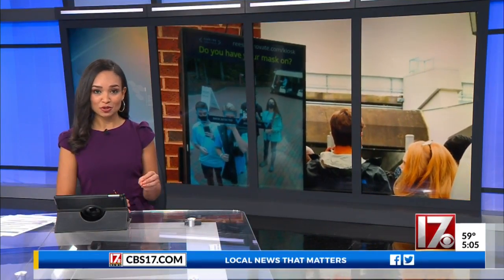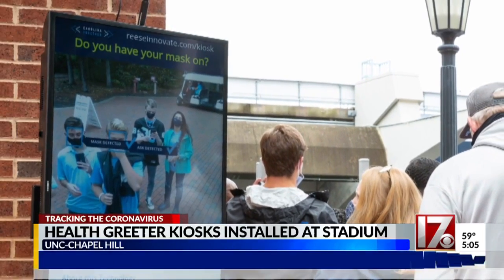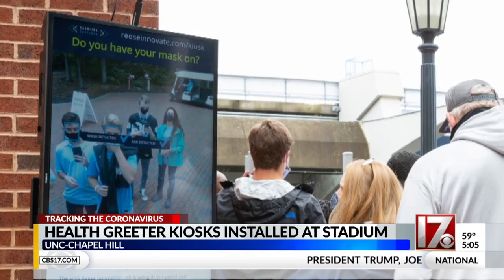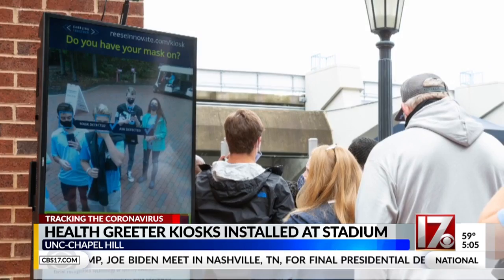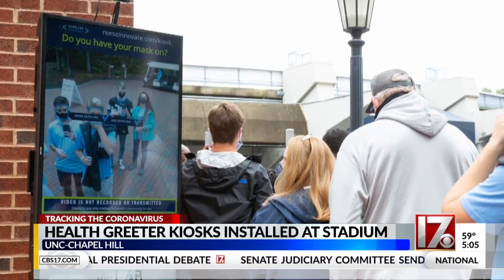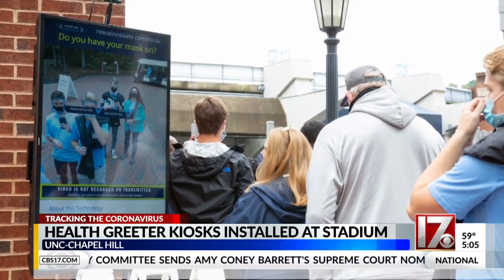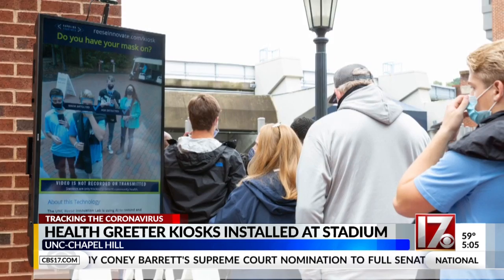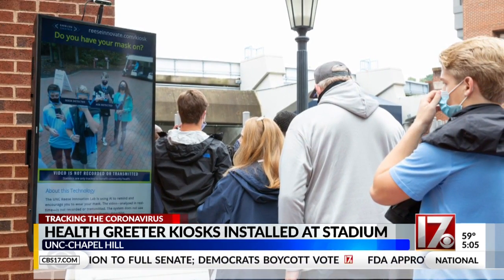Health greeter kiosks installed at Kenan Memorial Stadium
The kiosks use AI to determine if people are wearing masks and social distancing.